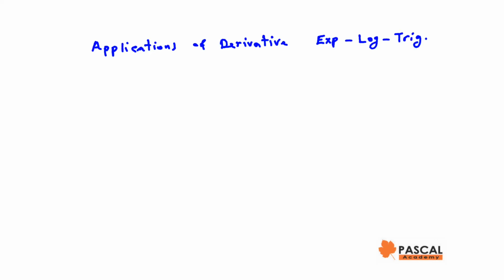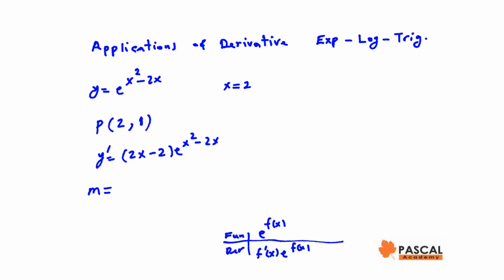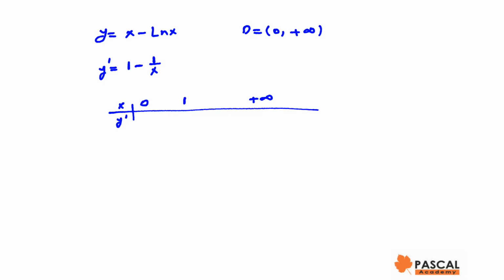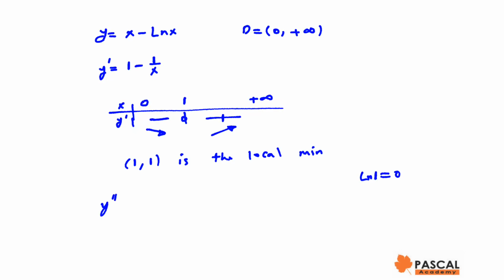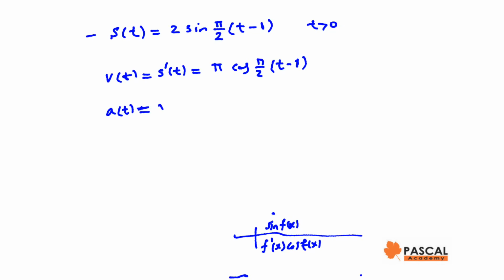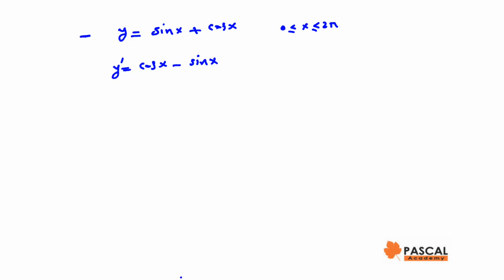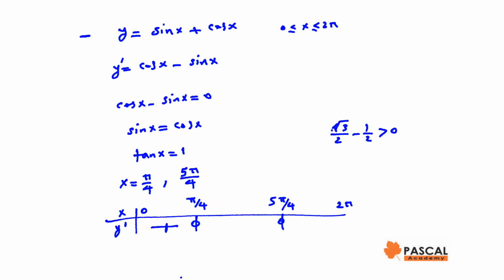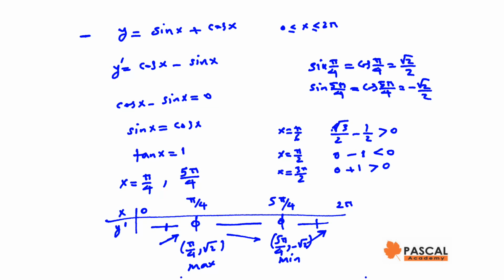Chapter 5 #15 Prblem saving